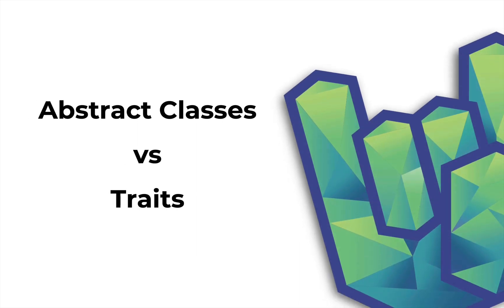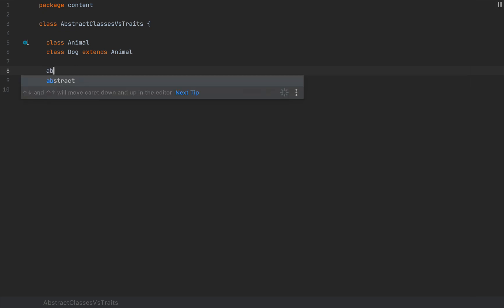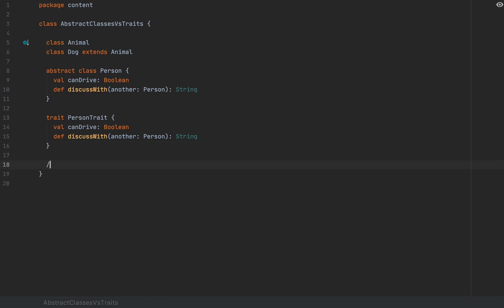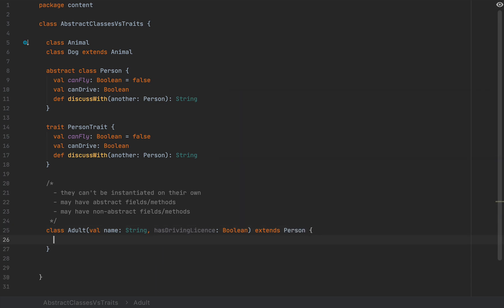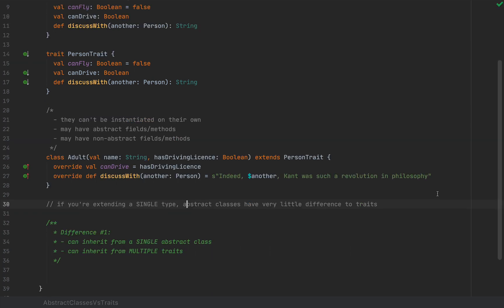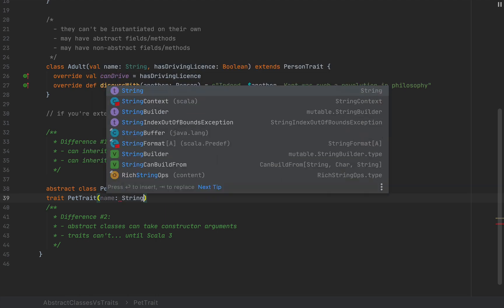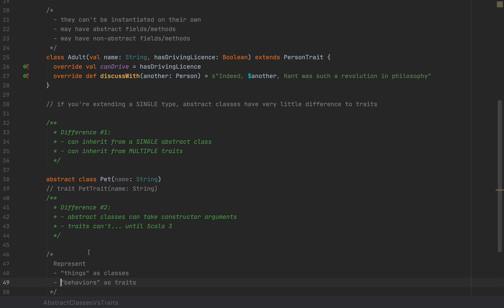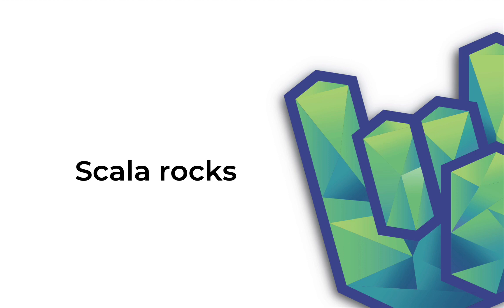The Practical (and Subtle) Differences Between Traits and Abstract Classes in Scala | Rock the JVM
This video is for the Scala programmer who is just getting started with OO concepts in Scala (perhaps coming from another OO language like Java). After reading about traits and abstract classes, you might be wondering how abstract classes and traits are fundamentally different because the overlap is so great. In this video, I'll share
- how big the overlap is
- two practical (almost "mechanical") differences between abstract classes and traits in Scala
- one difference which will go away when Scala 3 arrives
- the subtle difference between Scala traits and abstract classes which will make the most difference in your codebase as it expands

Contents:
0:00 intro
1:02 the inheritance model, defining traits and abstract classes
2:52 the overlap
5:43 practical difference #1
6:27 practical difference #2
8:16 subtle, conceptual difference